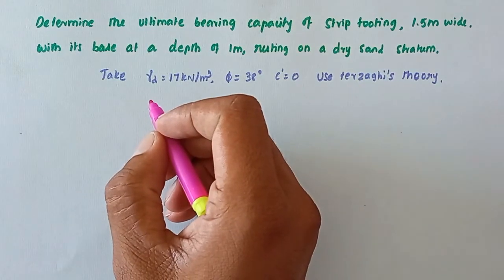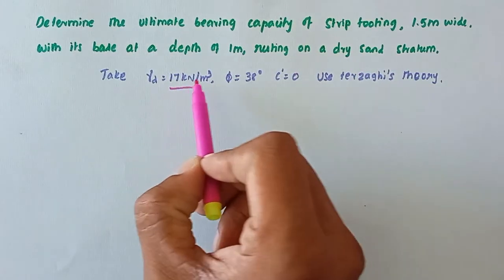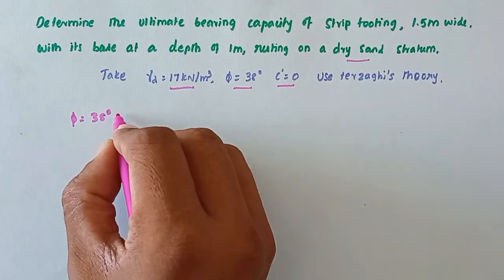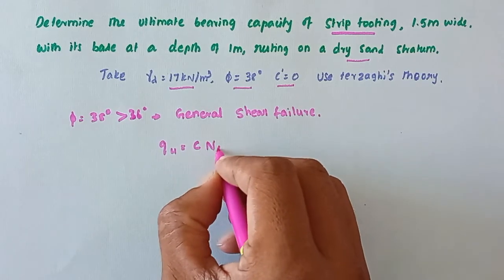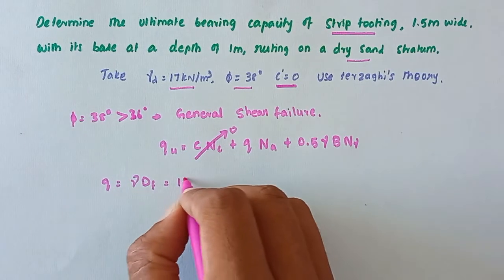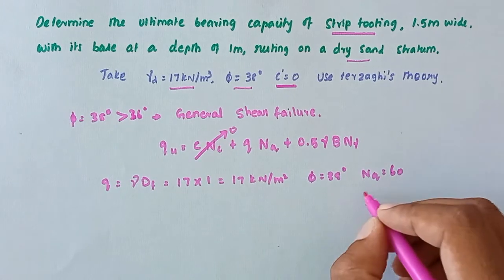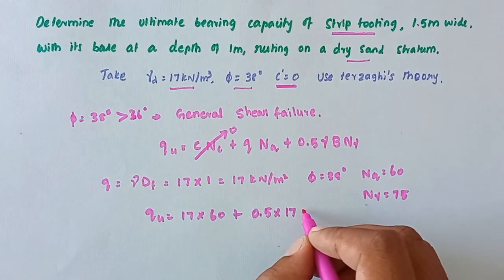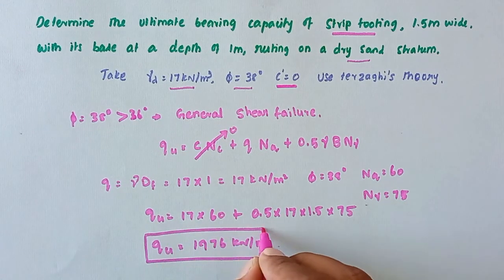foundation engineering numerical | Geotechnical engineering numerical | ultimate bearing capacity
foundation engineering numerical | geotechnical engineering numerical | ultimate bearing capaity

civil engineering,
ssc je,
mcq,
objective questions,
junior engineer,
state je,
dmrc,
diploma civil,
sjvn,
state psc,
upsssc je,
je civil,
up je,
je recruitment,
surveying mcq,
geotechnical mcq,
surveying MCQ,
geology MCQ,
Railway MCQ,
 estimation MCQ,
concrete technology mcq,
concrete mcq,